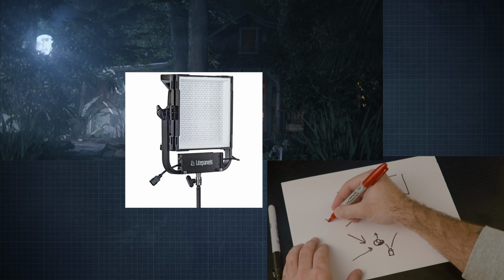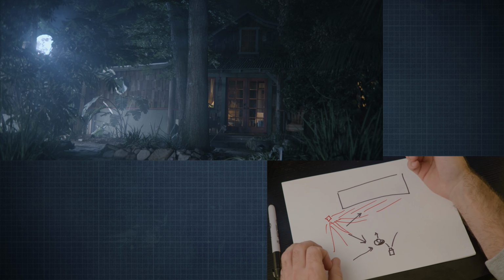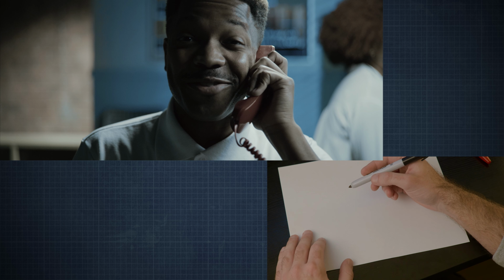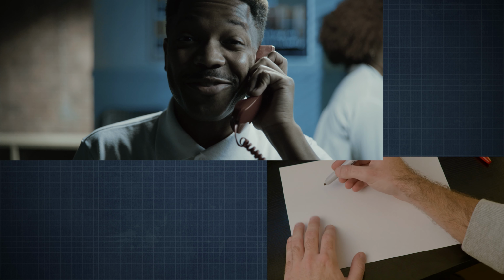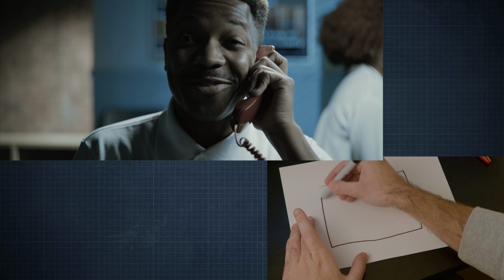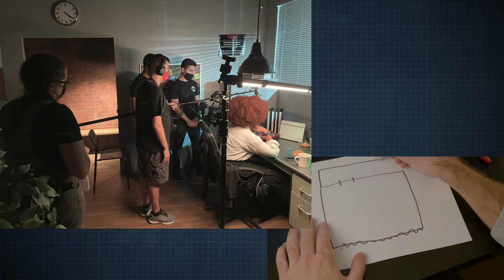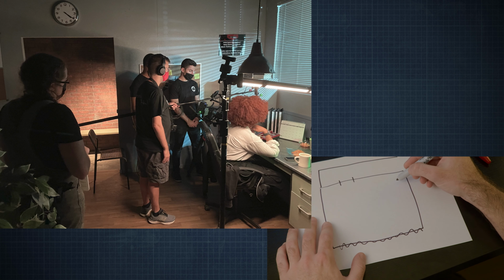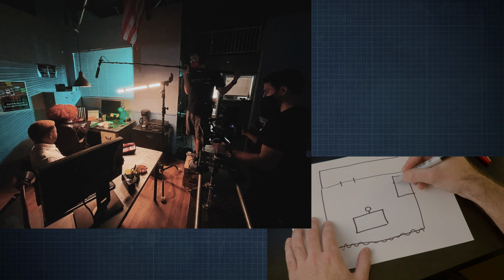Horror Film Lighting Breakdown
Neuway Media is a boutique video production company based in Los Angeles, California that specializes in branded web content. We produce our own original content as well, including short films, podcasts, gear reviews, behind the scenes videos, and more!

Our FAVORITE Prime Lens
Our MOST USED Lens
The Stabilizer we Use
The MIC We Use
The LAV We Use
Our Drone
Our Tripod
Our Backpack We Take Everywhere
Hard Drive
Travel Hard Drive
New Favorite Portable Hard Drive